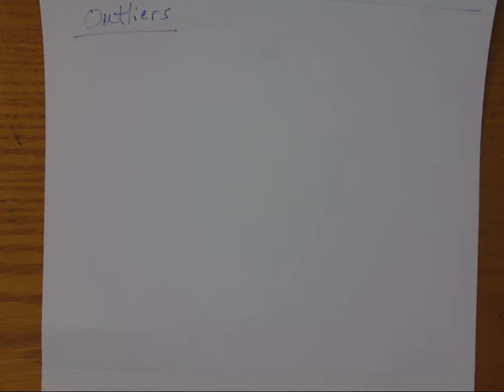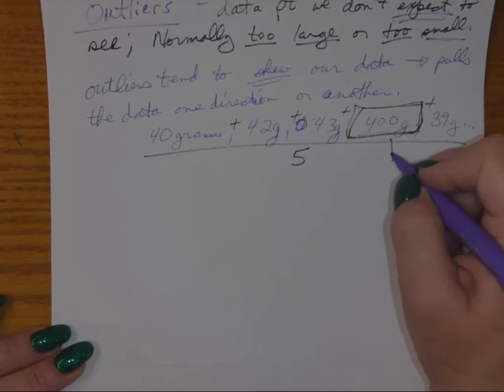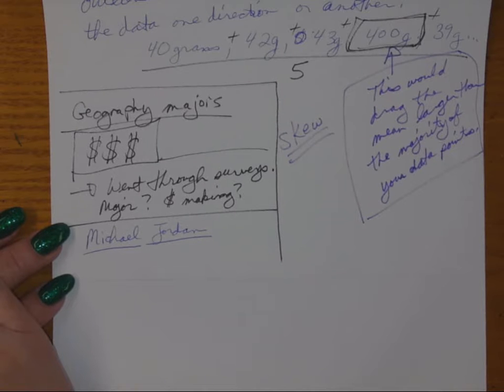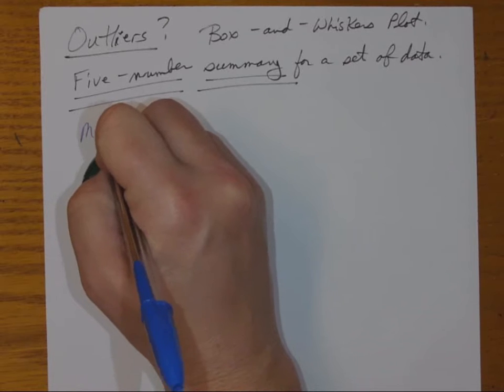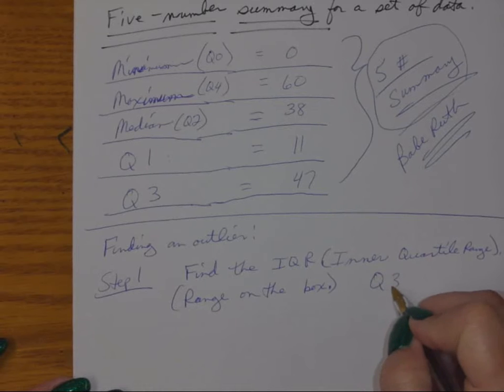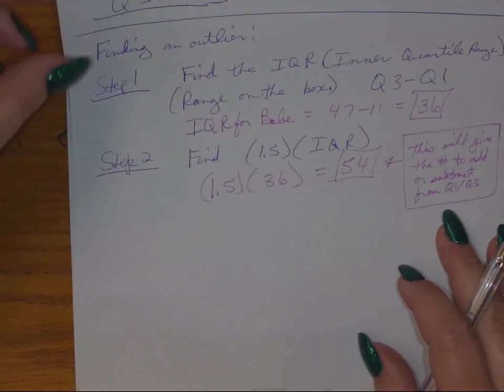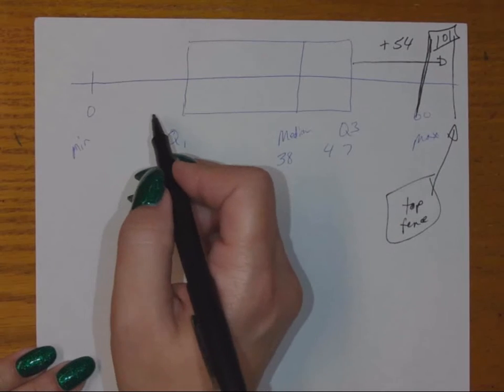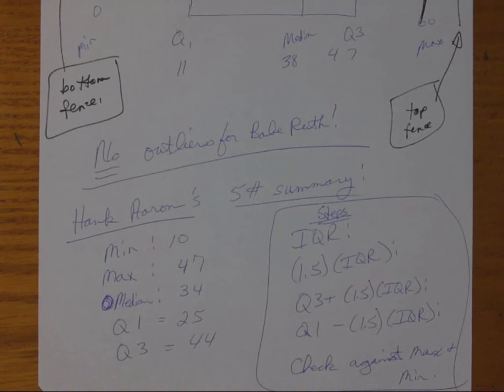Outliers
The class gets a basic idea of what is meant by "outlier" in statistics.